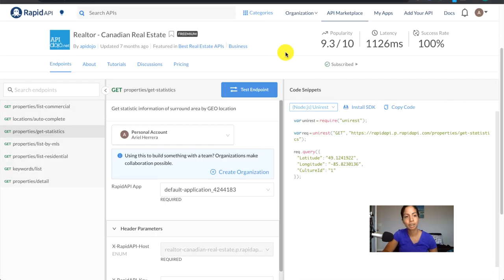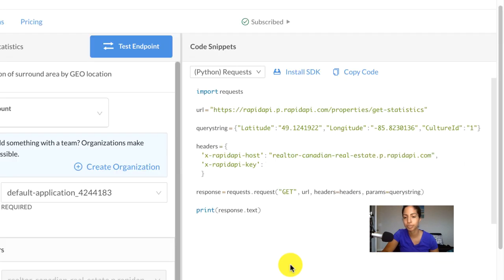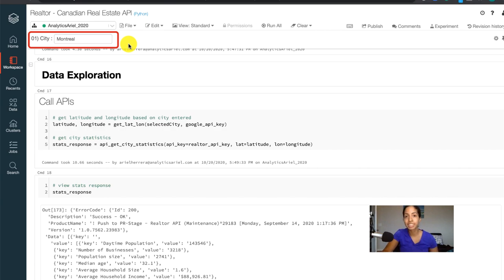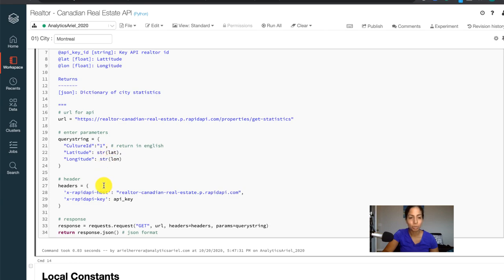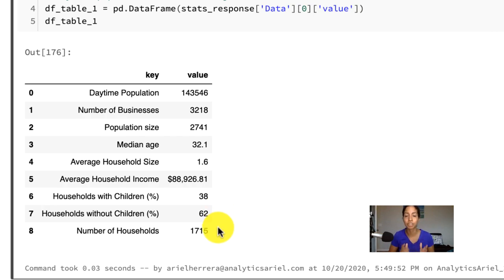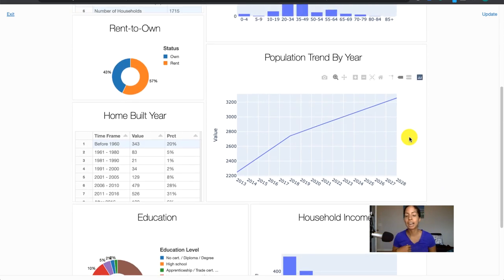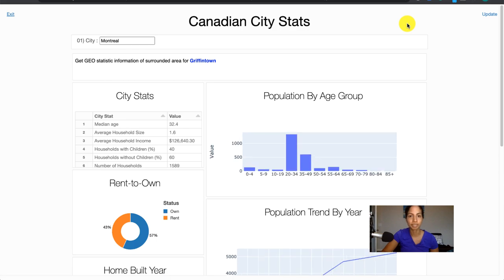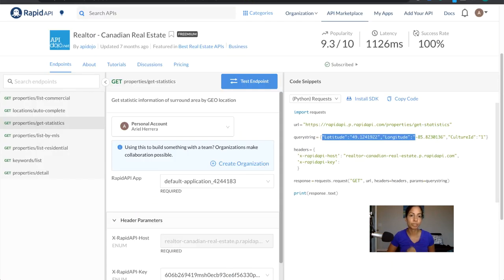Easy Tutorial | Canadian Realtor API with Python | Rapid API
Want to extract Canadian demographics data for free without having access to the MLS? In this video, I’ll show you how to use the Realtor API from Rapid API using python to extract demographics information.

Please note this API is provided by third-party API Dojo, AnalyticsAriel is not afflicted with this company.